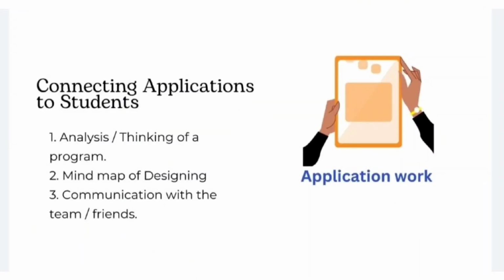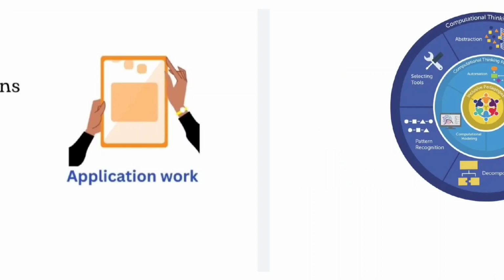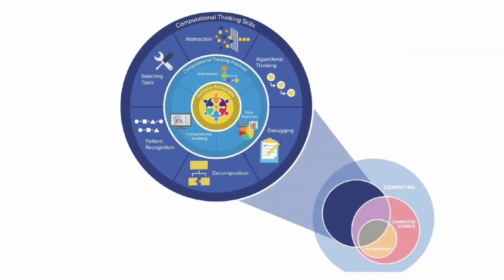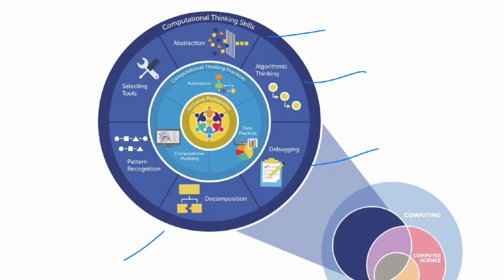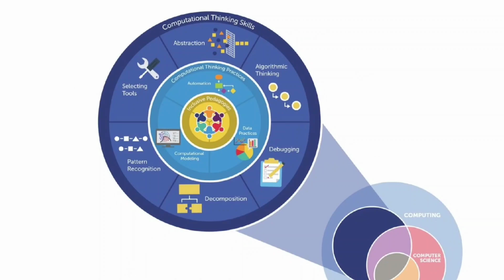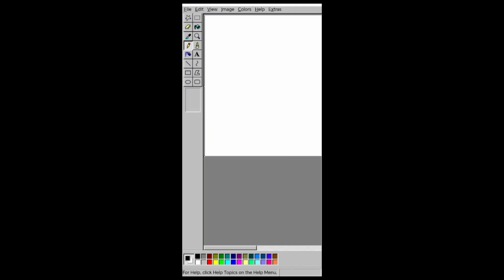The computational Thinking skills.. P(B)